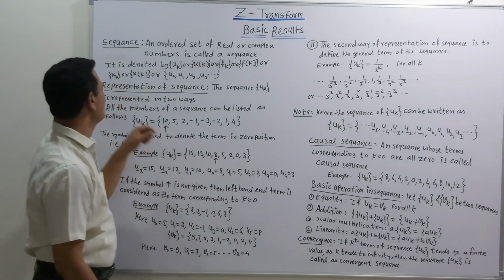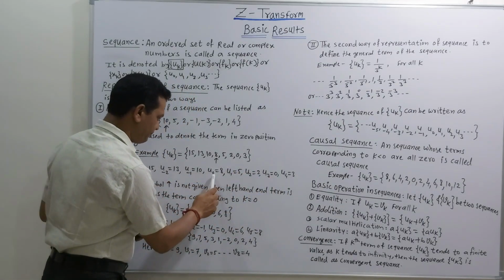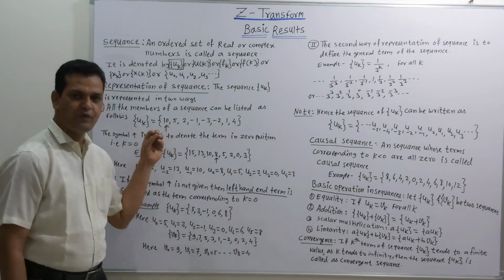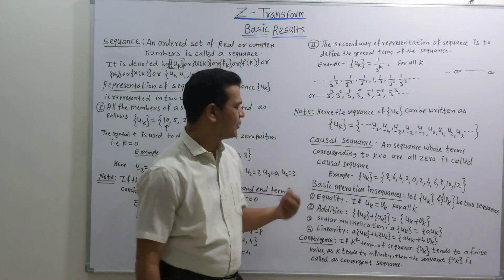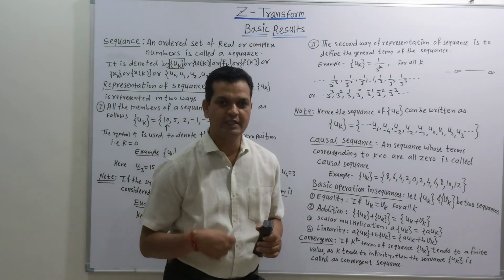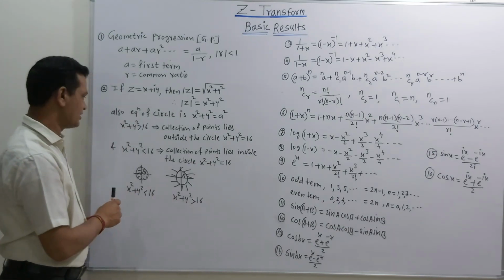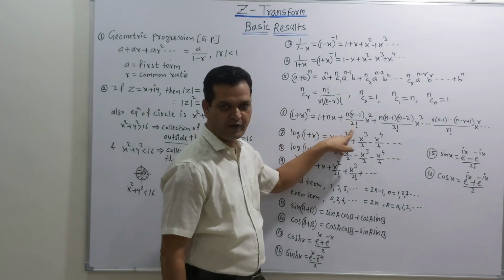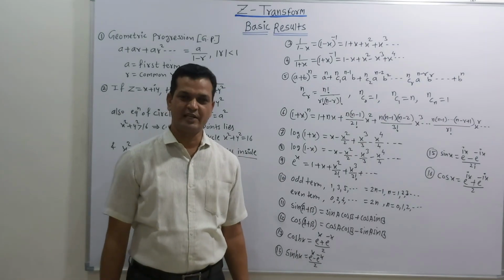Z-Transforms Basic Results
Z-Transforms
Basic Results
Applied Mathematics
Engineering Mathematics